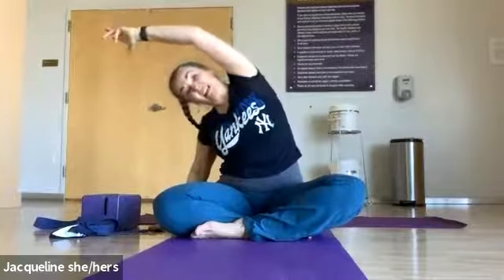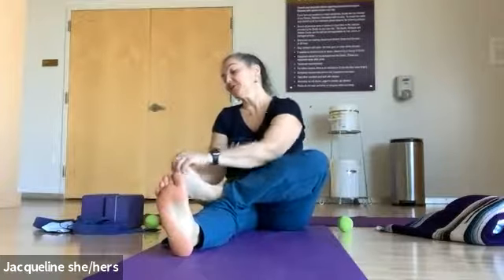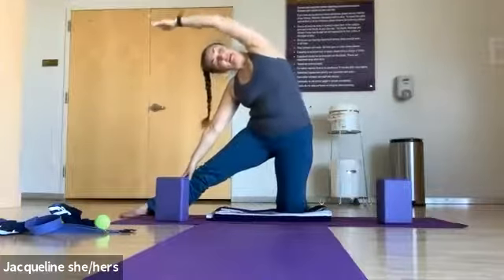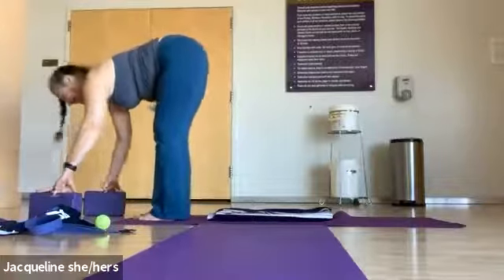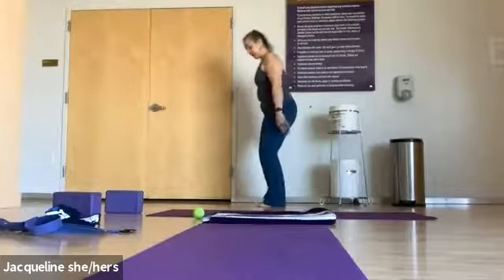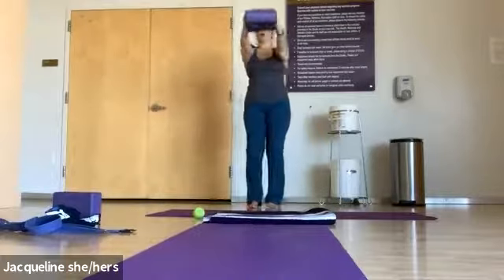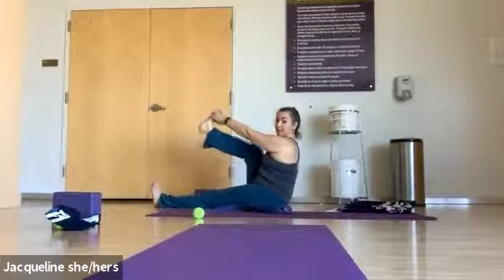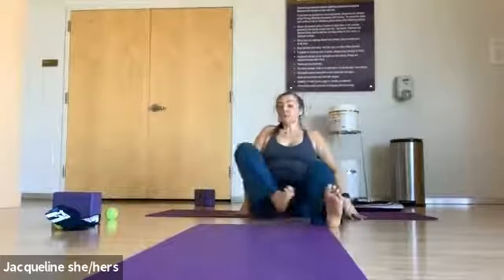Yoga for quads, neck and feet.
Gentle yoga for quads, neck and feet. Props: 2 tennis balls, strap, 2 blocks and blanket.
If you enjoy these videos, here's my tip jar if you want to send some energy in the form of cash my way.